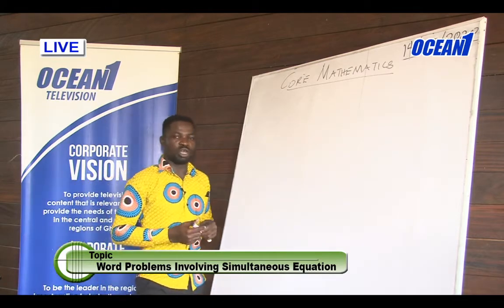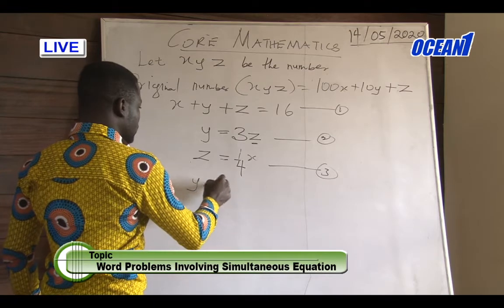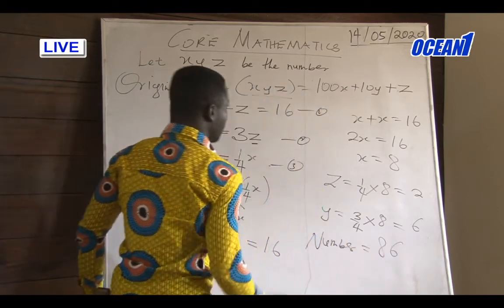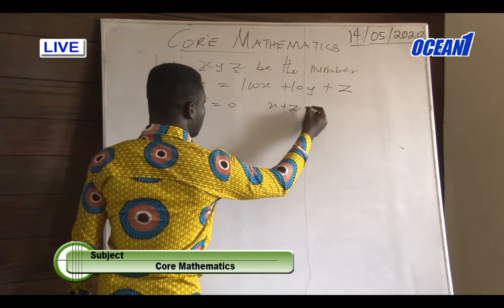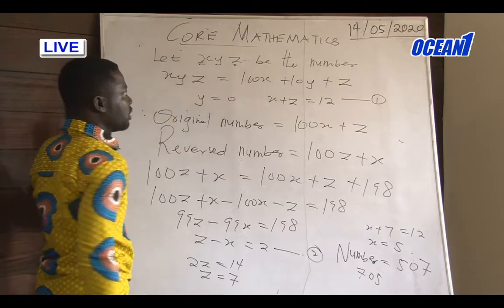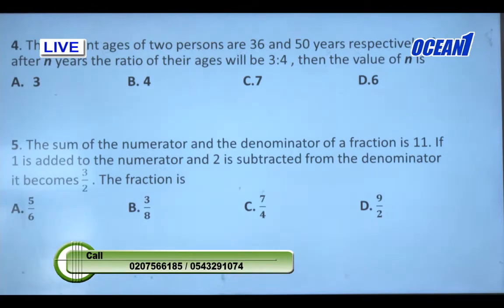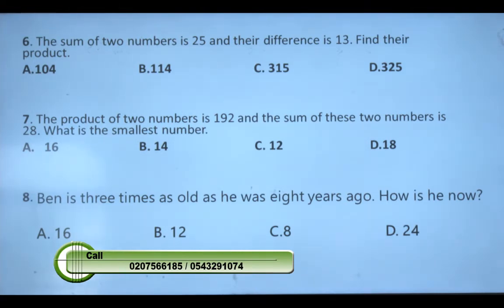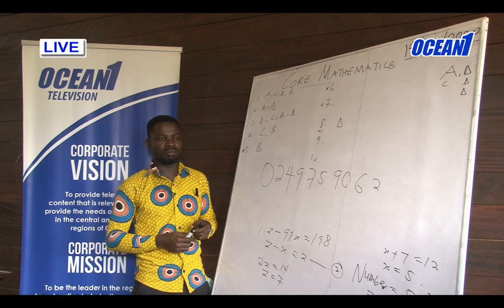CORE MATHEMATICS ON THE TOPIC "WORD PROBLEM(SIMULTANEOUS EQUATION)" WITH MY TV TUTOR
CORE MATHEMATICS ON THE TOPIC "WORD PROBLEM(SIMULTANEOUS EQUATION)" WITH MY TV TUTOR POWERED BY KANE E LEARNING